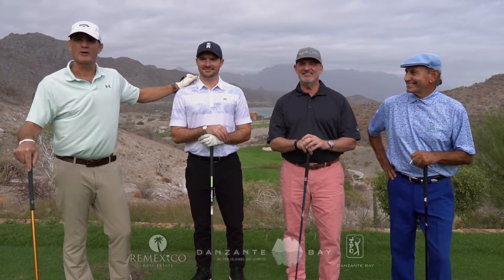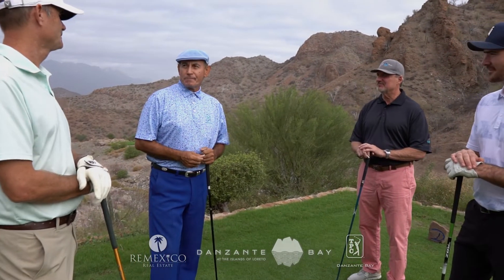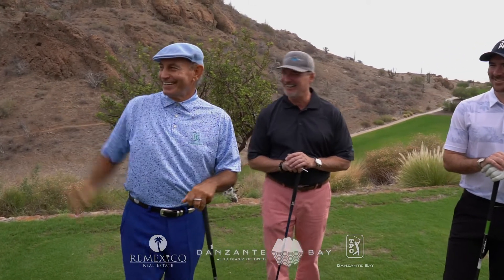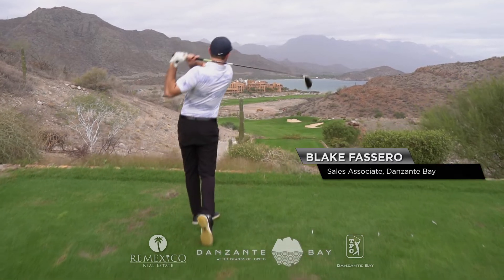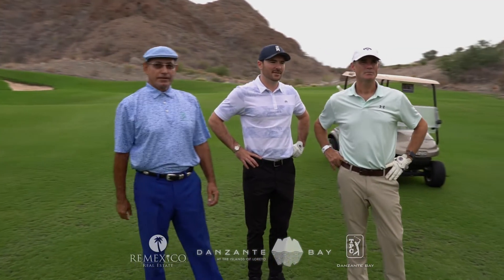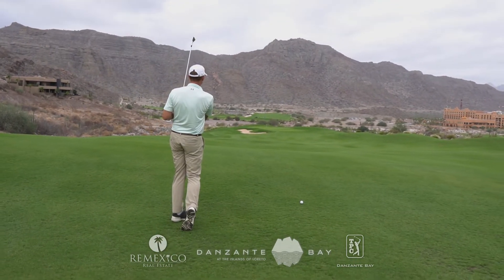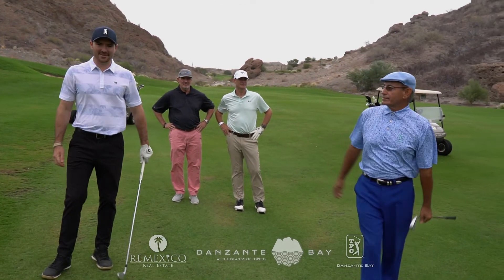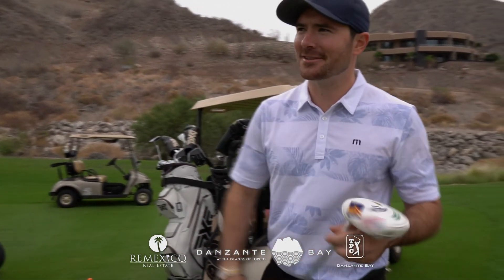GOLF COURSE DANZANTE BAY PROMO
Experience video at Danzante Bay Golf Course in Loreto Baja California